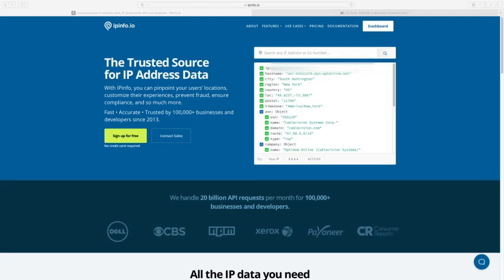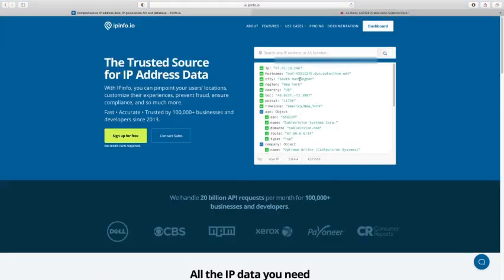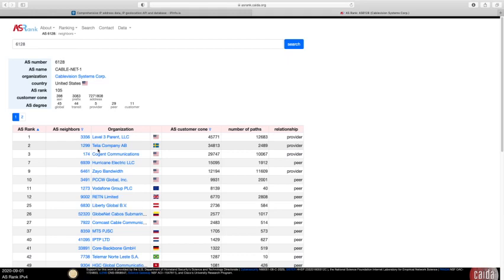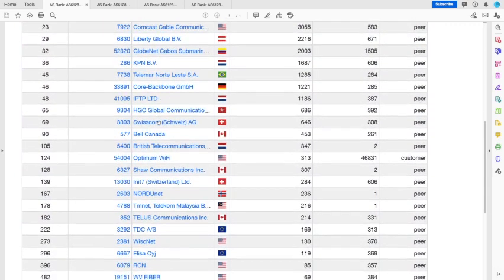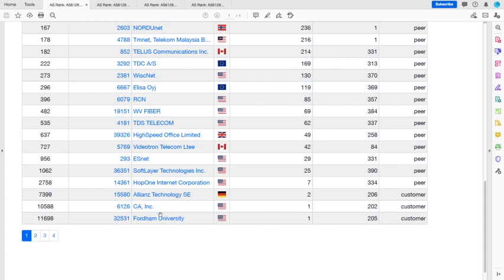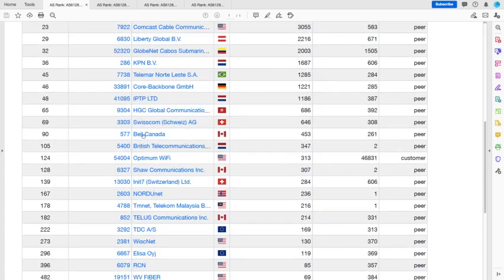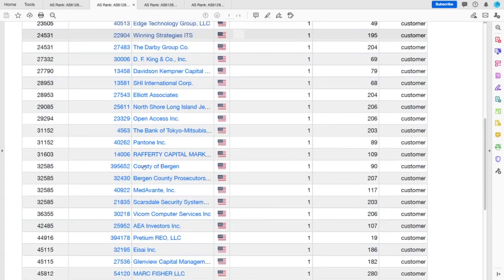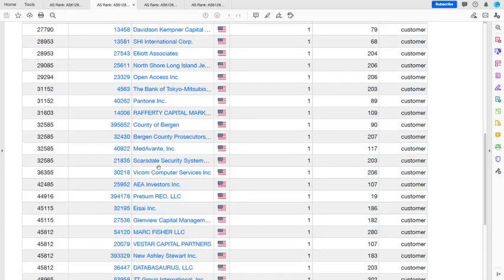Evidence Gathering Part 1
Tools I use for evidence gathering for targeted people.